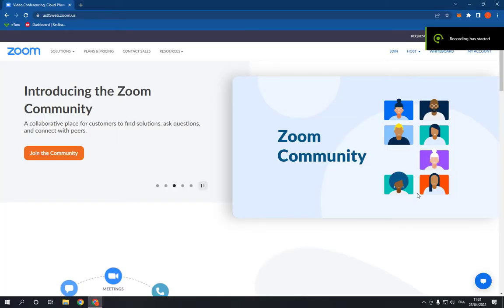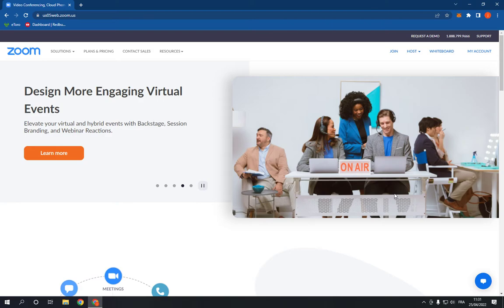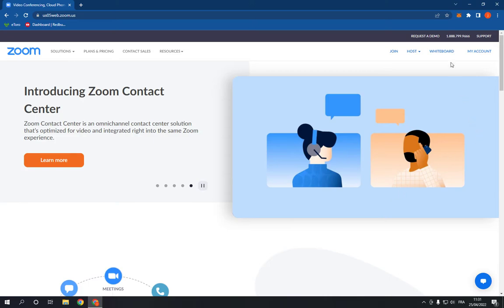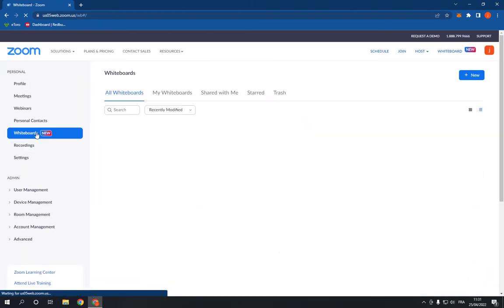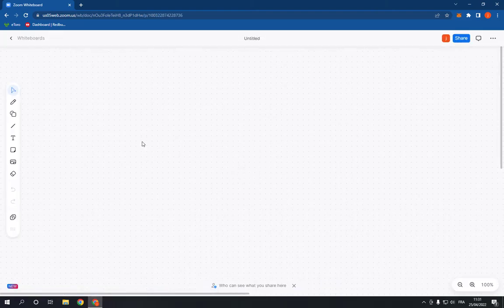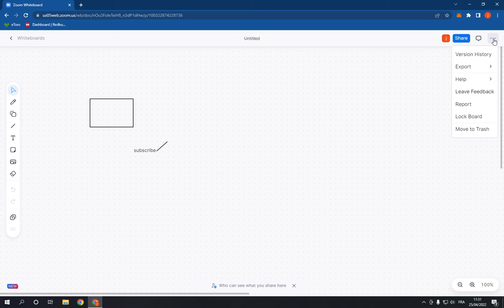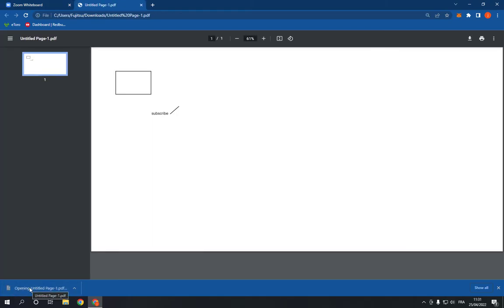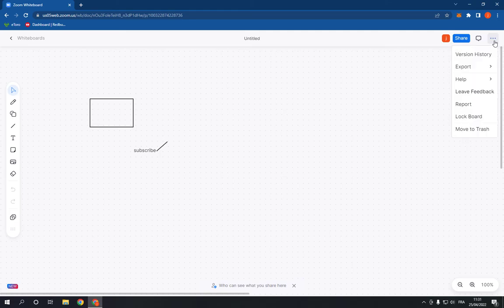How To Save Or Export a Whiteboard on Zoom PC as PDF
in this video we discuss :